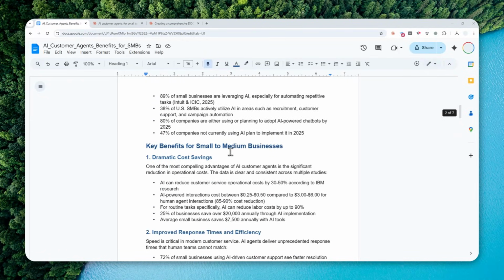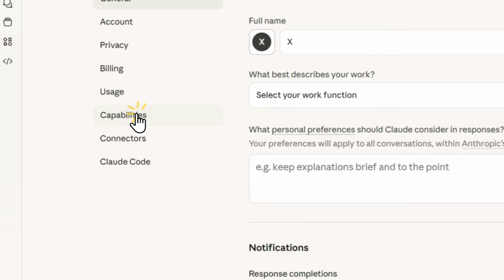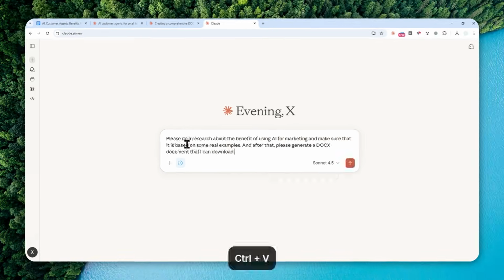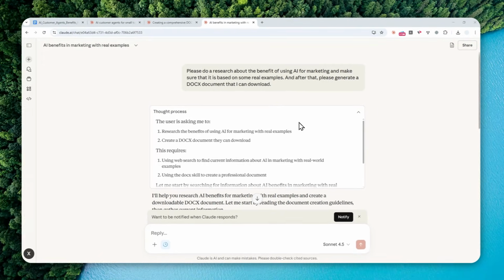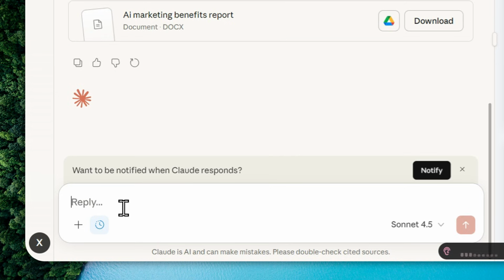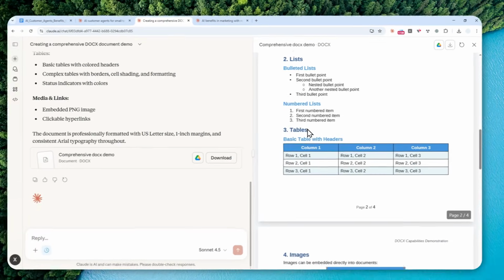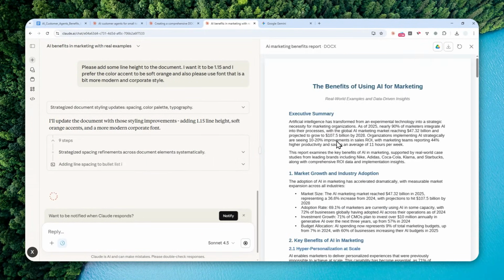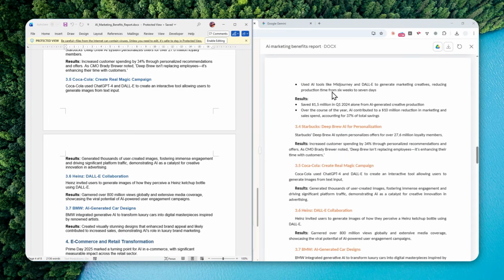How to Generate DOCX Documents with Claude AI and Make it Look PRETTY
👉  In this video, I will show you how to create downloadable DOCX documents using Claude AI's file generation feature. You can build professional reports from scratch or convert existing PDFs and markdown files into editable Word formats. This method saves time on manual formatting and gives you full control over document styling through simple text commands.